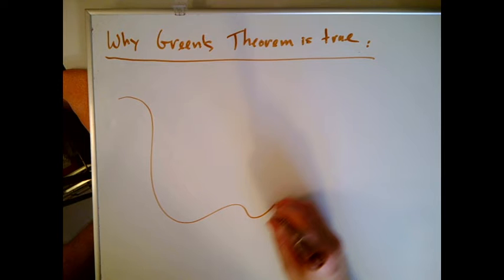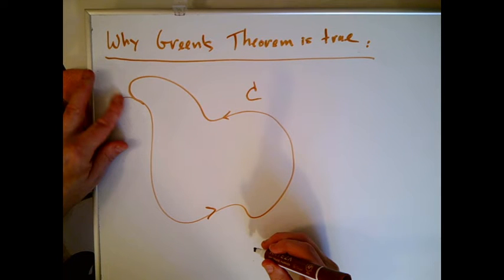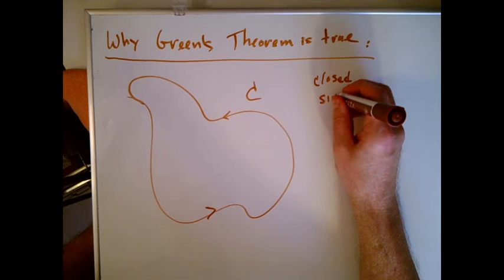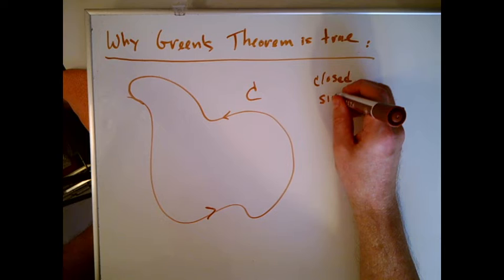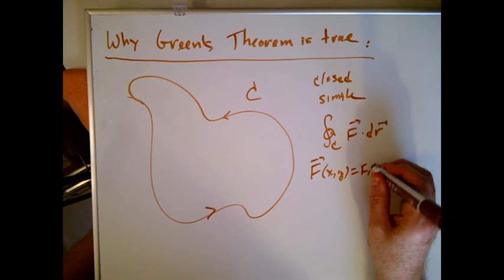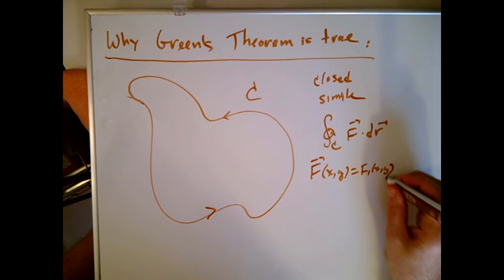GreensTheoremPart1 Preliminaries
We explain the necessary vocabulary and notation of Green's Theorem and explain that the second video will solely about finding the work around one tiny rectangle